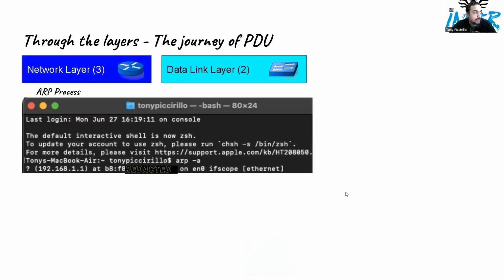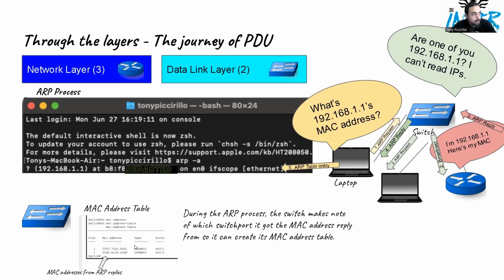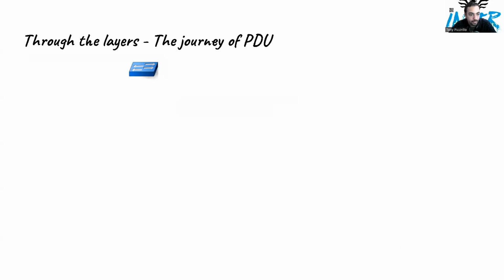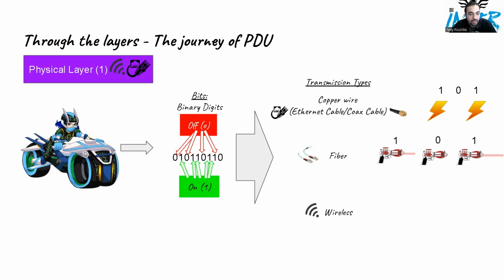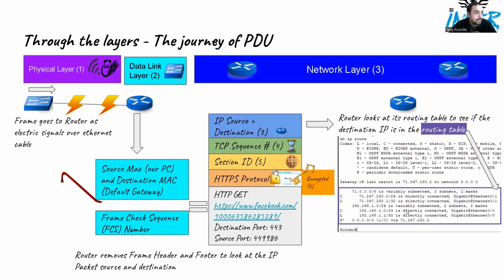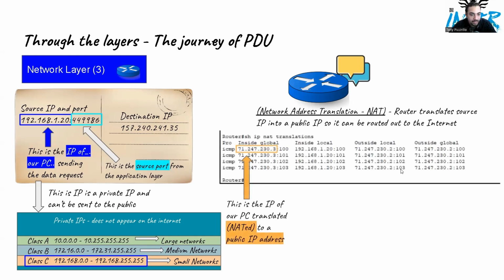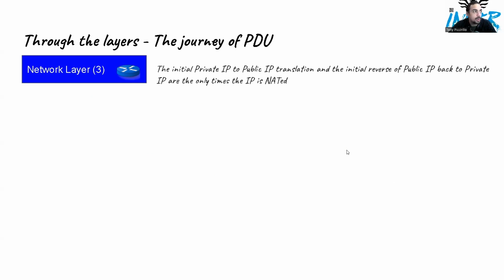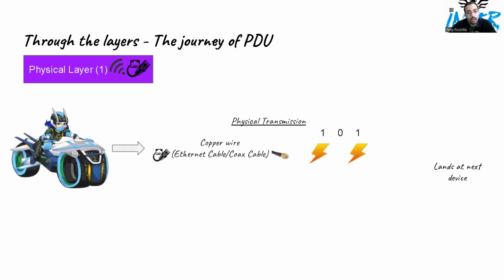09. IT FTP - The Journey of PDU Part 2